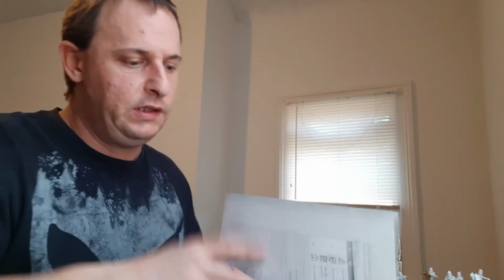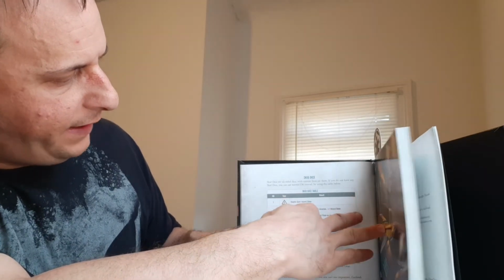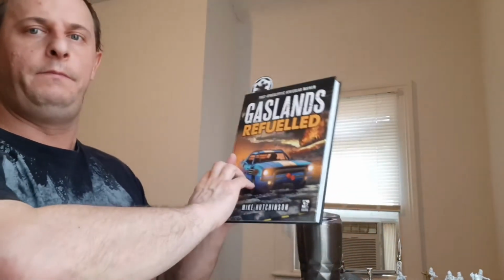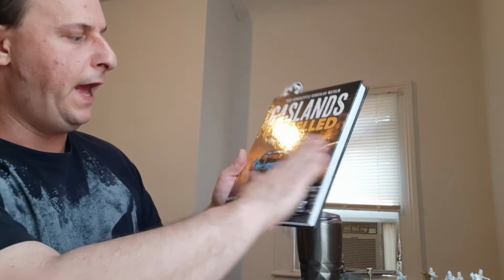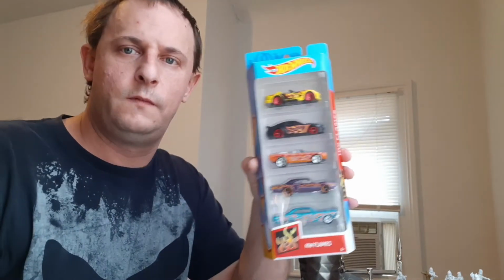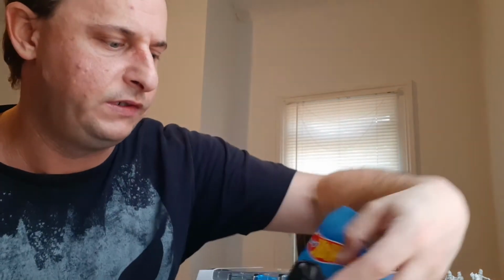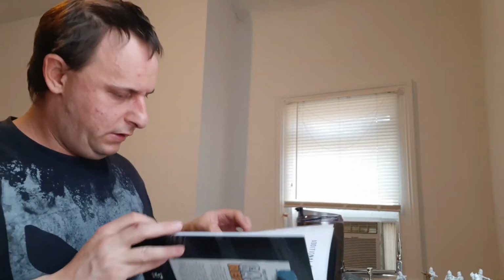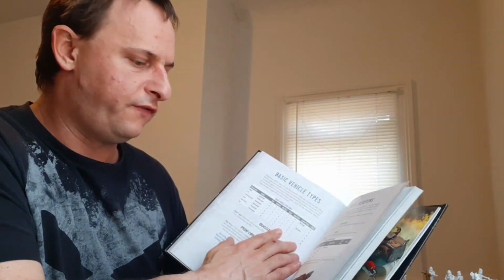Coffee Time With Bloggy: Gaslands, Why Should You Play It?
In this edition of Coffee Time With Bloggy I give you guys a quick update on some stuff and I do a quick spotlight on Gaslands. The post-apocalyptic vehicular mayhem game written by Mike Hutchinson and published by Osprey Games.